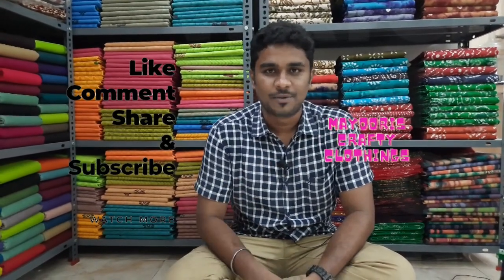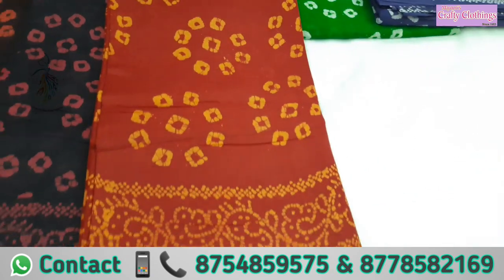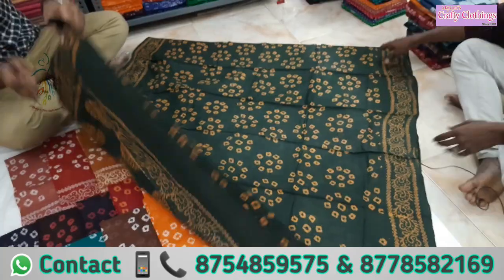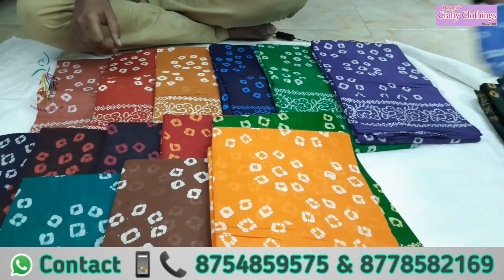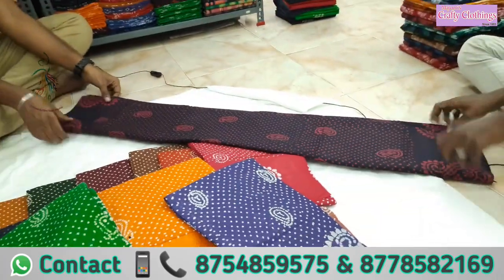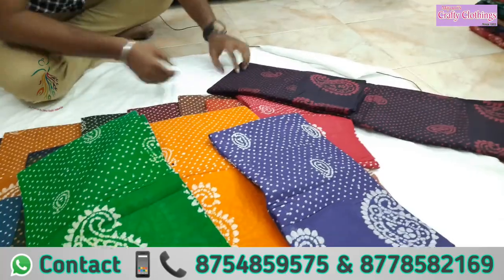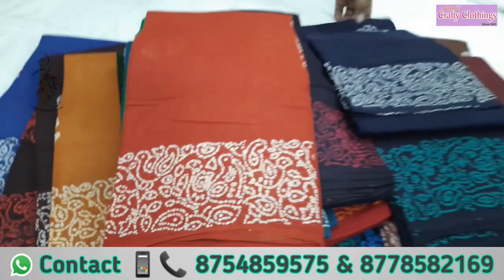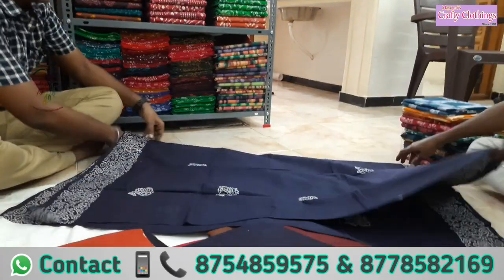குளு குளு பப்பாளி காட்டன் சேலைகள் - Wholesale Price | DirectManufacturer| Purecottonsarees|Mayooris.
This video is about Original Papali cotton sarees.

For online booking timing 11:00AM to 7:00PM only.

DO JOIN OUR WHATSAPP GROUP:
(FOR RESELLERS)
Join us in our WhatsApp group for latest Collection's & Design's UP-TO-DATE

SHOP NO:029,
Main Mall,
Texvalley market ltd,
Chithode NH Road,
Erode

Mayooris crafty clothings,(Godown)
Palayapalayam,
Perudhurai Main Road,
Erode

 @Mayoori's Cotton Hub

SHOP OPENED
STAY SAFE & SECURE
SHOP NO:029 TEXVALLEY & PALAYAPALAYAM